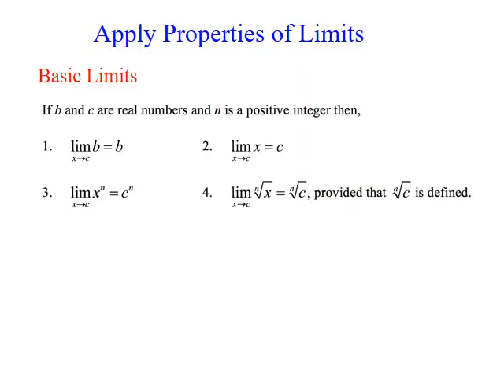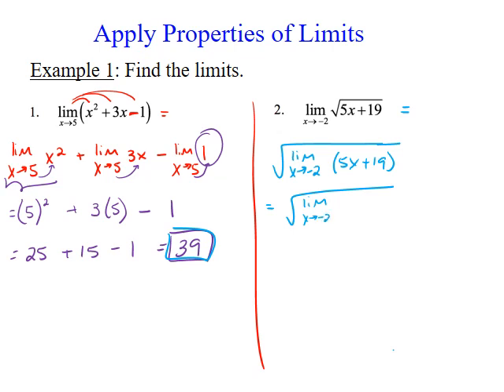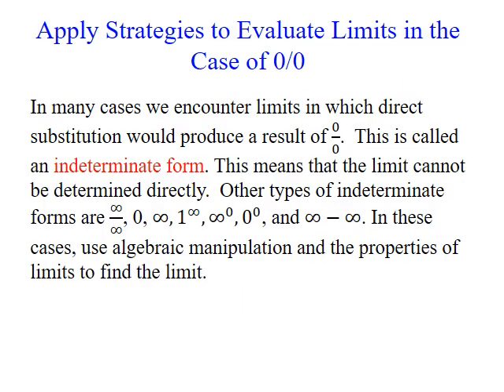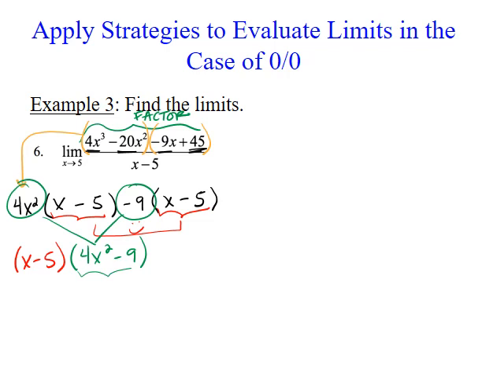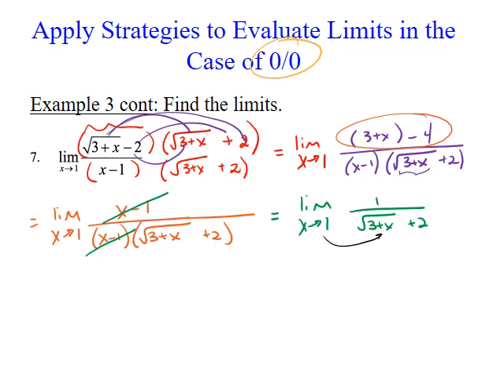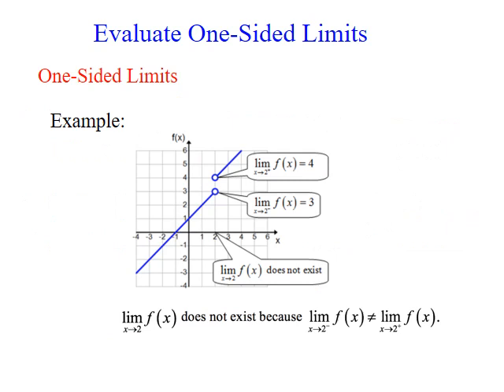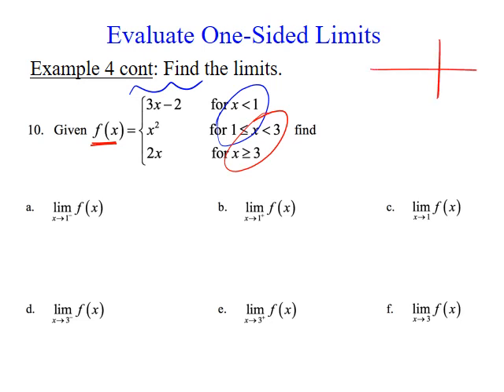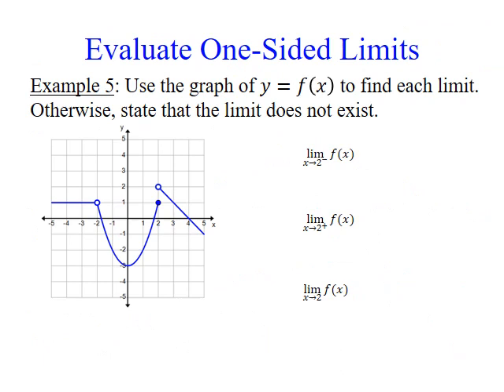MA104 12 2 Notes Video